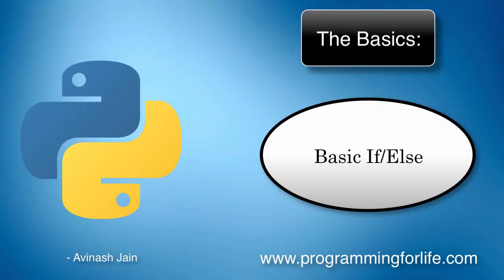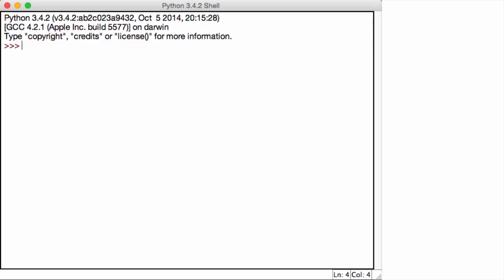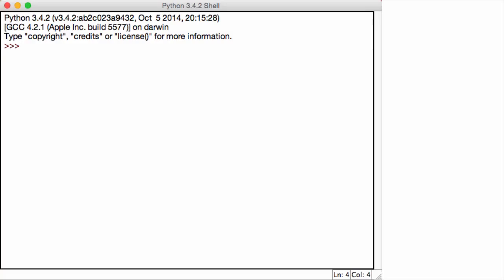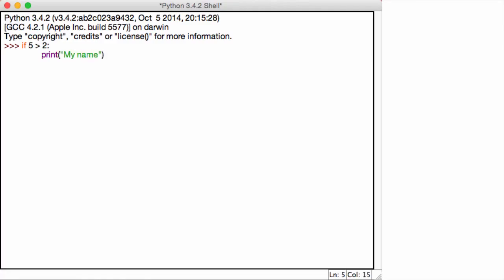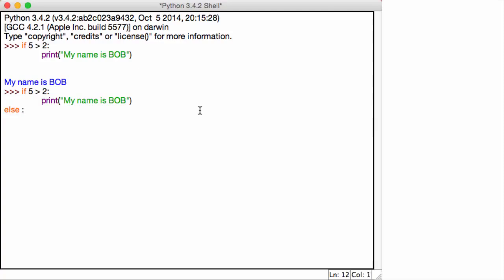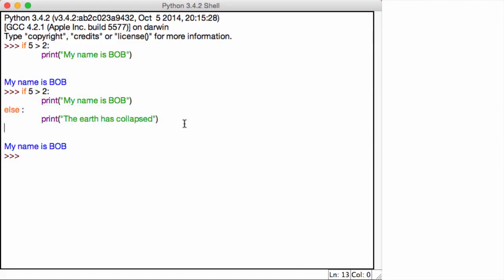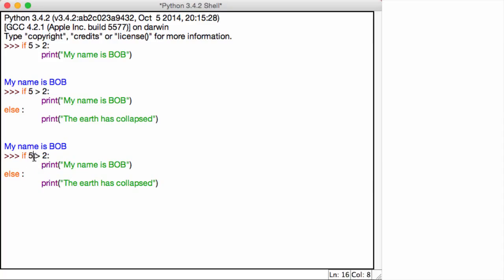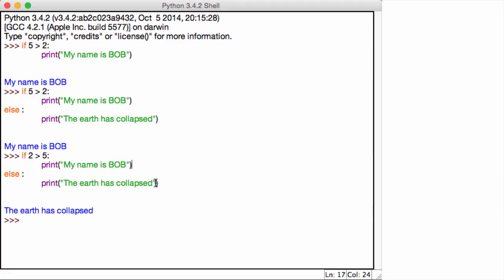03 Conditions and Loops 01 If Else Statements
03 Conditions and Loops   01 If Else Statements